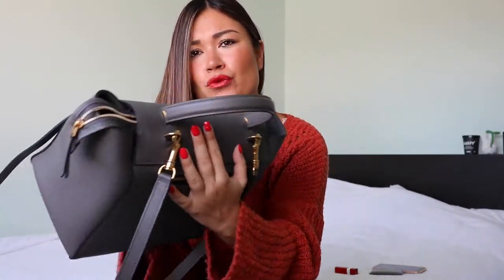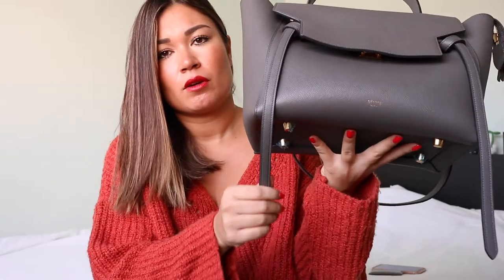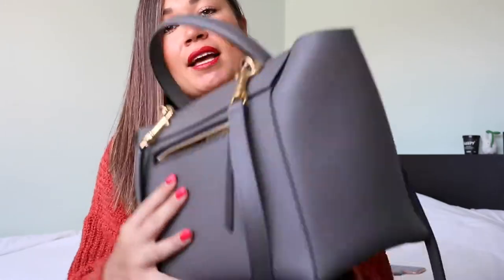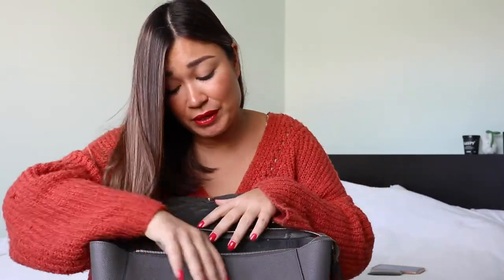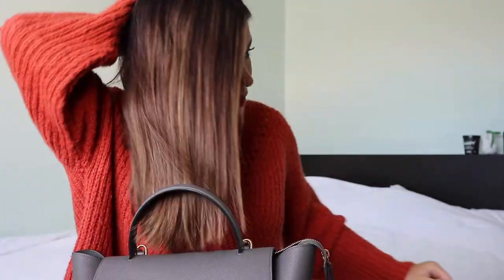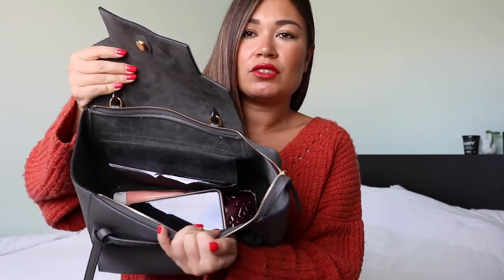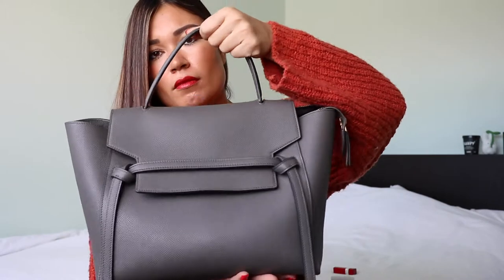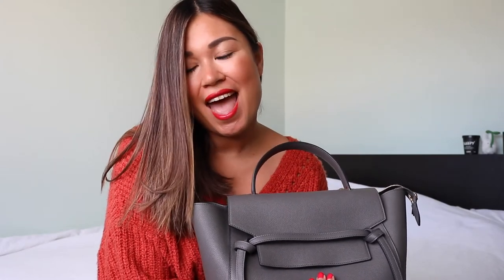CELINE | Mini Belt Bag Review, What's In My Bag & Mod Shots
→ Jump to 10:17 for modelling shots only! For reference, I am 162cm (5'3) tall.

Hi everyone! Here's a little review and some mod shots of the Celine Belt Bag filmed last fall (2019). The bag was purchased in December 2016.

With the current situation I've had a bit of extra time to edit and I thought that with most people stuck at home, a little distraction from the news wouldn't hurt.I hope that everyone is alright and staying safe x

BAG SPECS:
→ Material is grained calfskin in colour 'Gris Souris'
→ Lining is calfskin with a suede-ish touch
→ Currently retails for 1700 Eur in France and A$3,200 in Australia (inc. GST).
→ Dimensions are 11 x 9 x 7 in (28 x 23 x 17 cm)

and you can customize the country.

Cheers,
M.